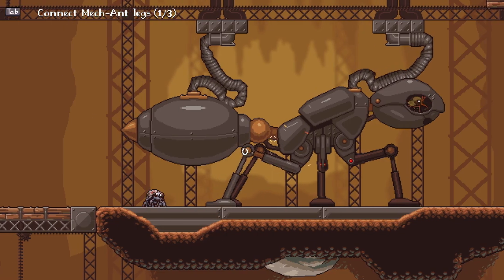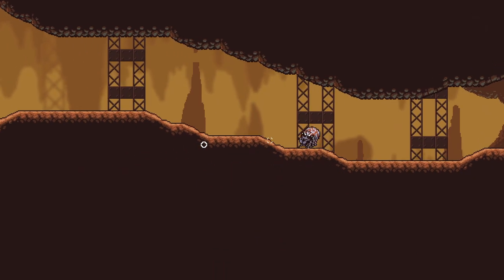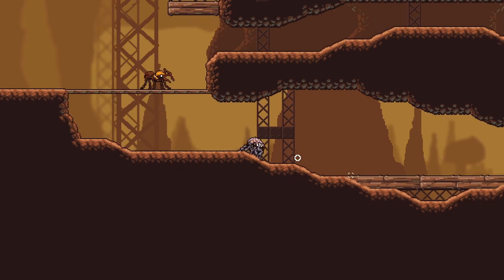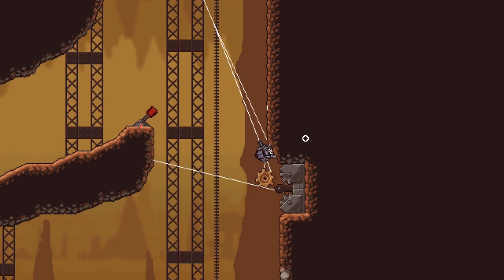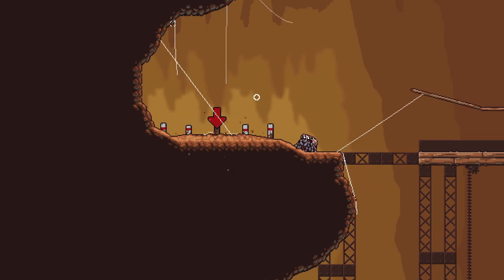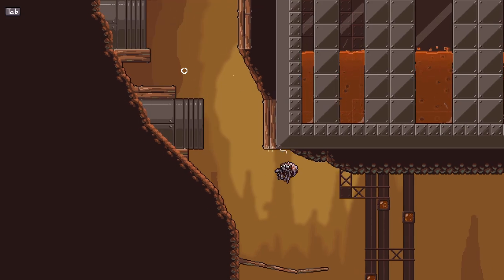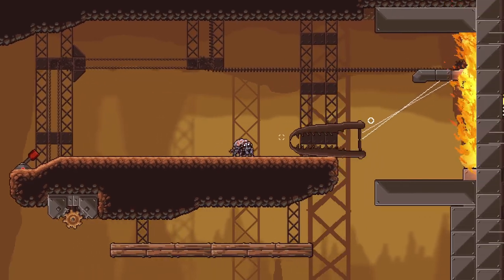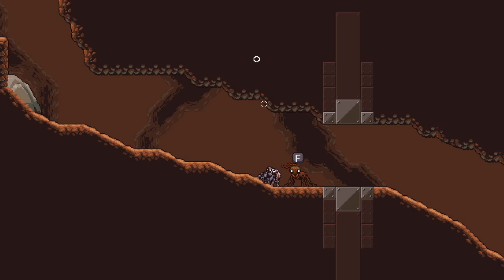Mecha-Ant parts, assemble! \\ WEBBED (Ep 2)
Today in WEBBED, we help the ants to assemble the mecha-ant. It isn't easy. Where are the legs? Why isn't the forge on? Why do the ants even NEED a Mecha-Ant and should we really helping them at all??

Of course we don't have time to ponder such questions, because our  beau is in trouble, so if we have to help some - frankly, lazy - ants build their death robot, so be it! But where are the legs!?

WEBBED is a beautifully animated puzzle platforming game about a spider who sets out to save her beau from  bird that has been terrorising the tiny residents of the forest and has taken a liking to her blue boyfriend. Weave and swing your way through levels,  make friends and work towards your ultimate  goal! Currently out on Steam!